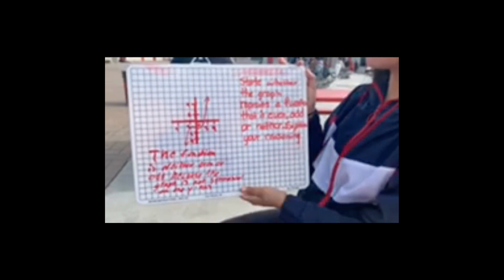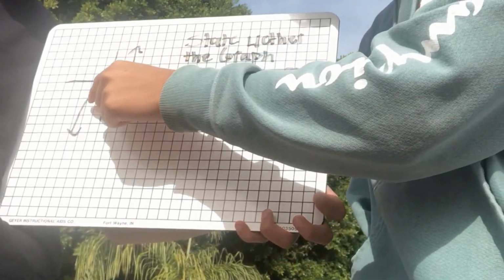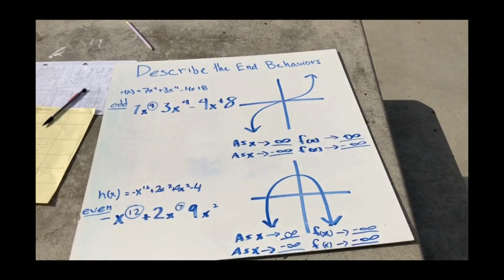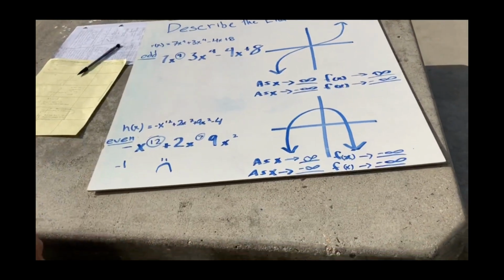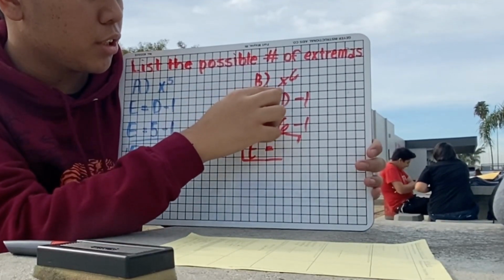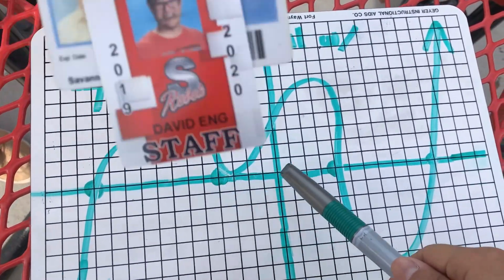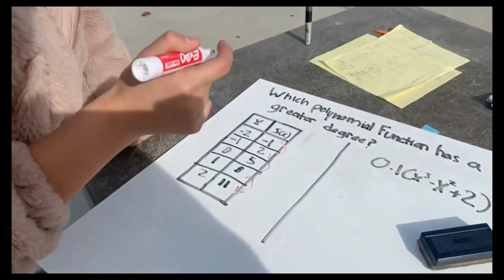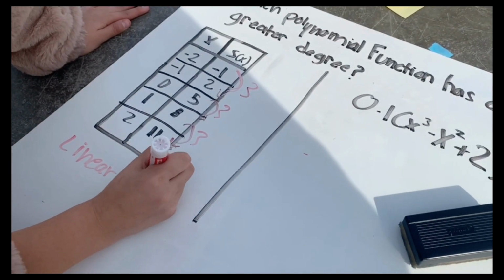SHS Math 5 Chapter 1.3 Practice Test 12/10/19 (Period 4) Carnegie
Module 1, Topic 3: Characteristics of polynomial functions